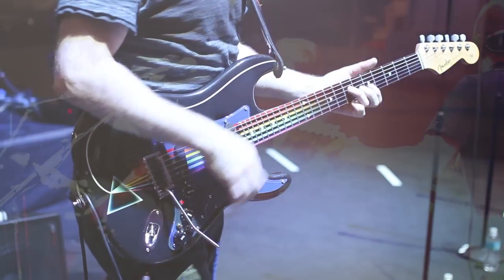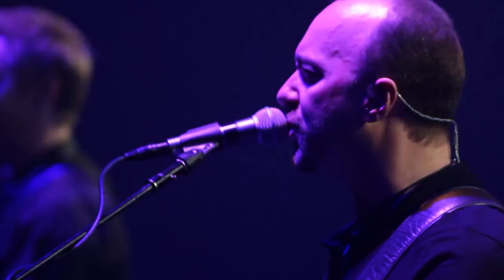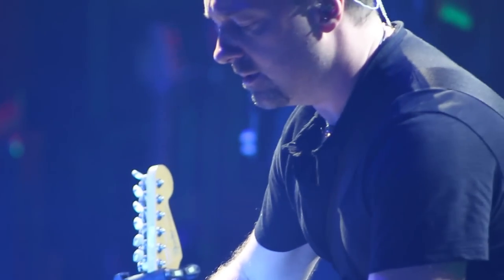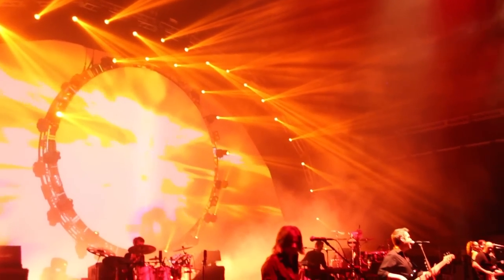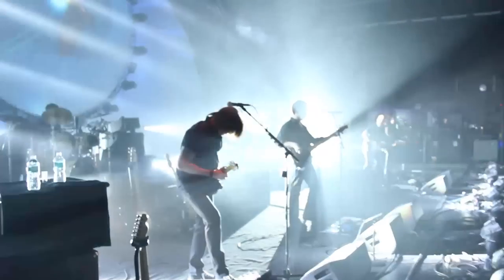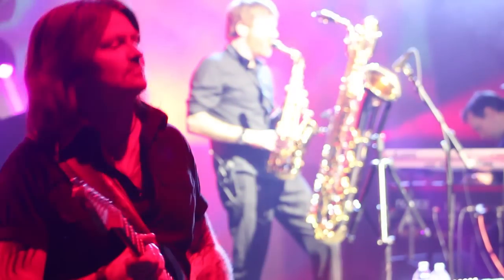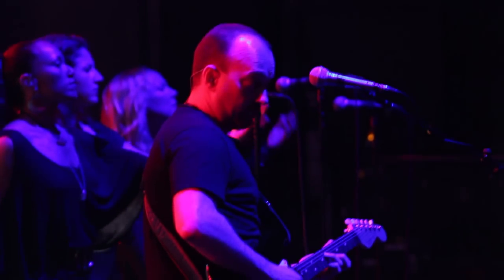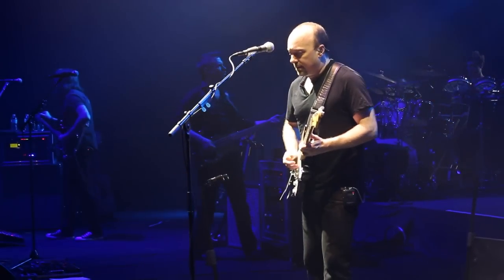Brit Floyd on the Fractal Audio Systems Axe-Fx II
A look behind the scenes of the World's Greatest Pink Floyd Show, and the Axe-Fx II units that power the guitar sounds.